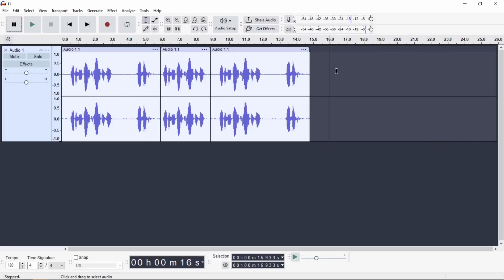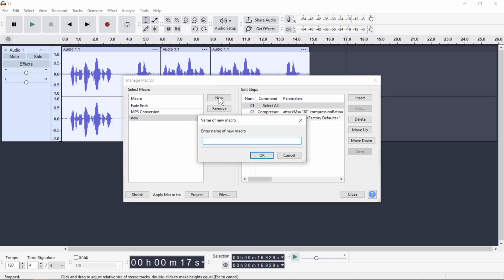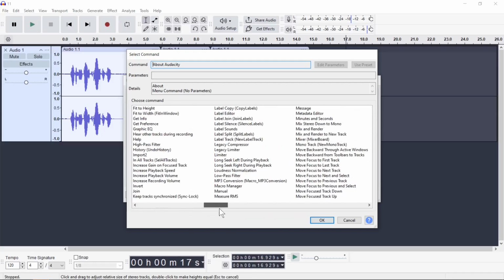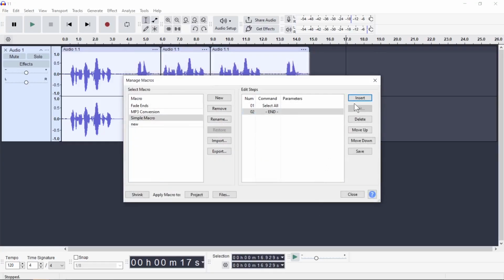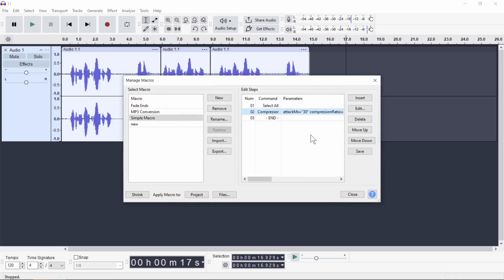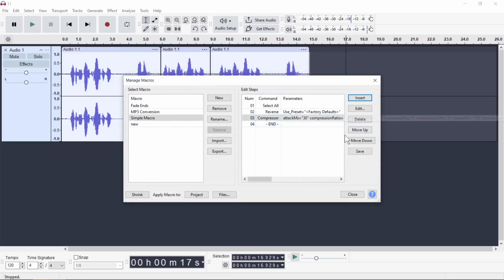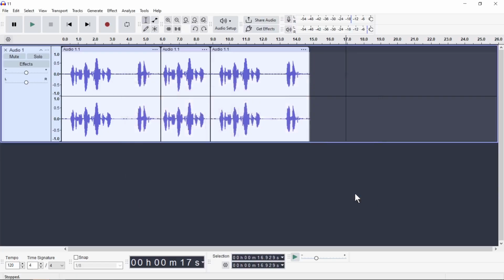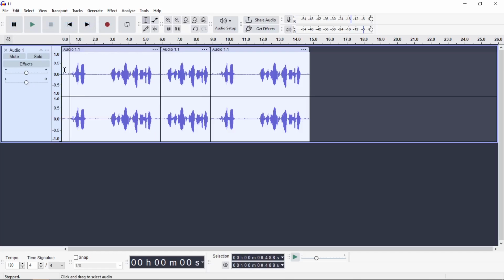How to Create Macros in Audacity - Automate Editing Tasks Easily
Learn how to use and create macros in Audacity to automate repetitive tasks like normalization, compression, reverse, and exporting. Perfect for speeding up audio editing. The Macro feature in Audacity lets you automate a sequence of editing tasks. Instead of applying effects one by one, you can create a macro (batch process) that runs multiple steps at once. This is ideal for repetitive workflows such as preparing podcasts, mastering music tracks, or batch-processing files.